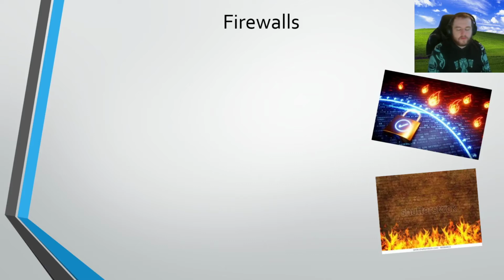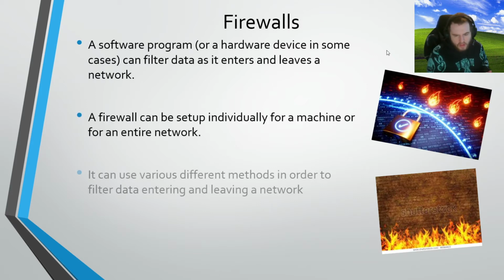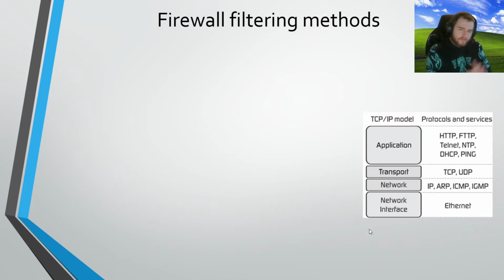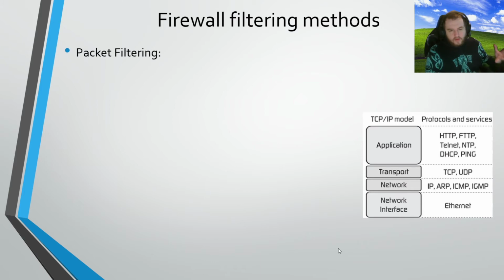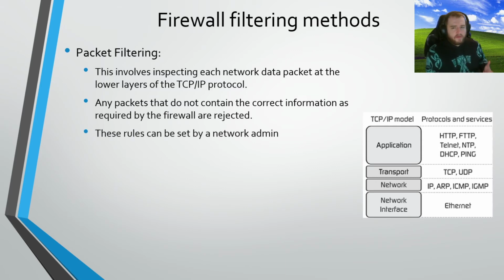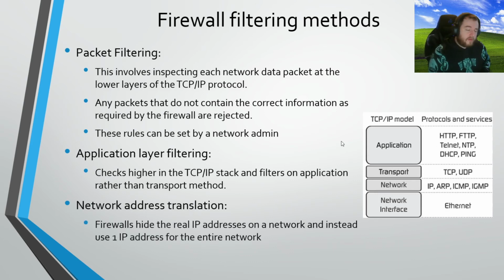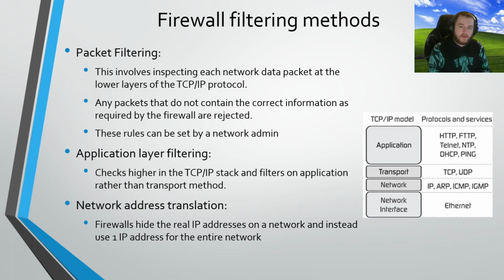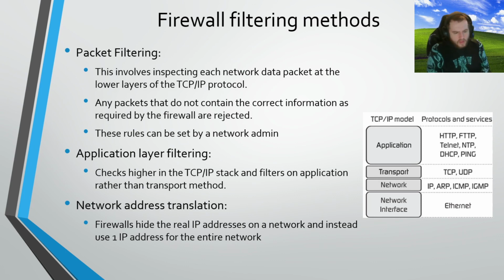2 Firewall Filtering Methods